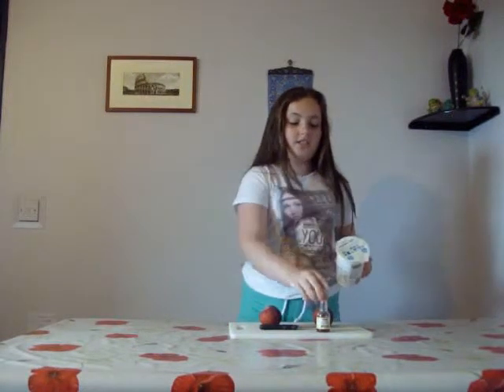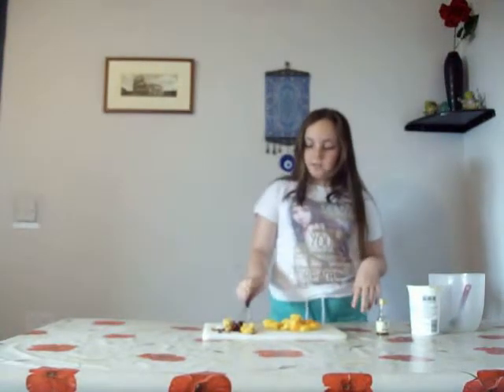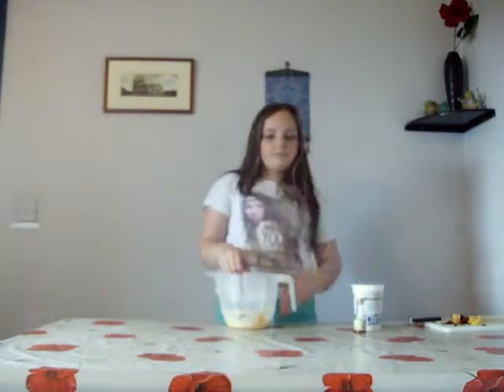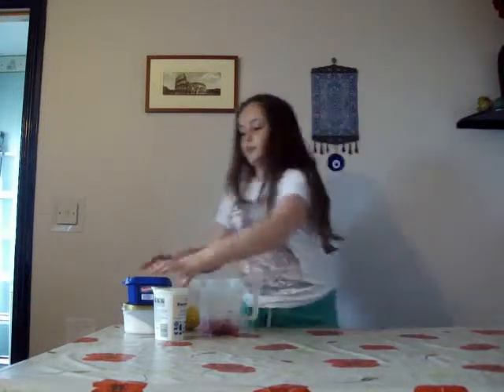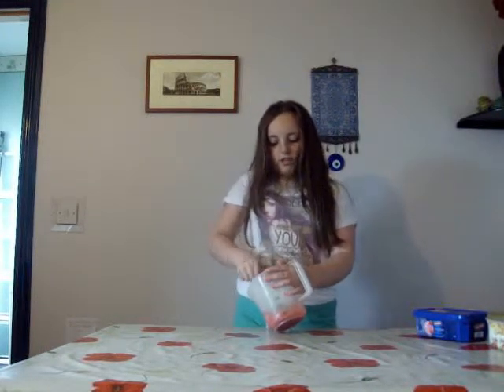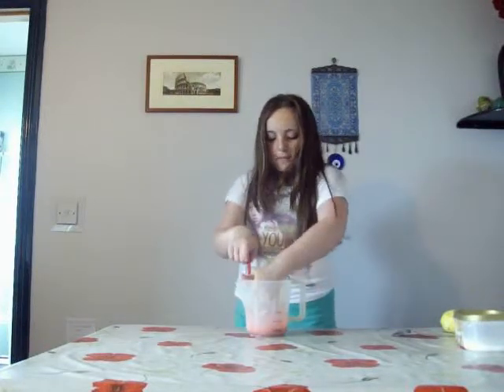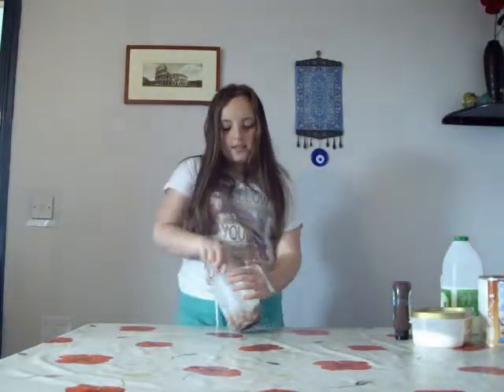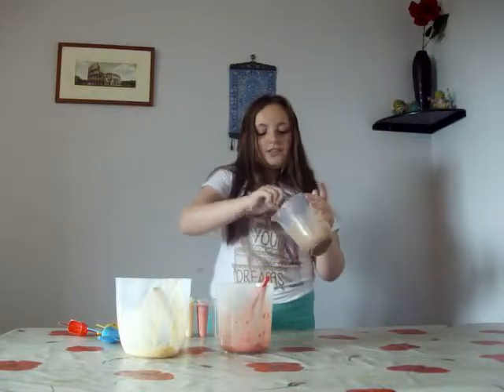3 Easy Delicious popsicles|Baking Bunch